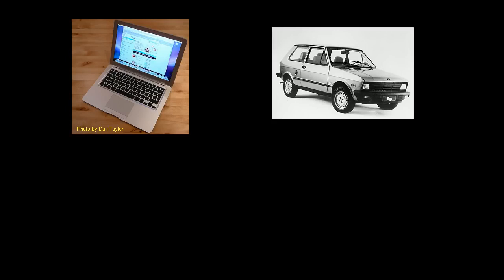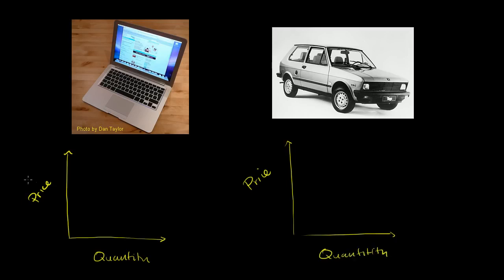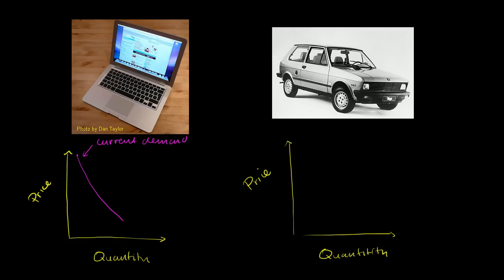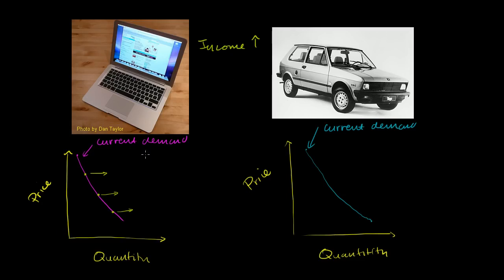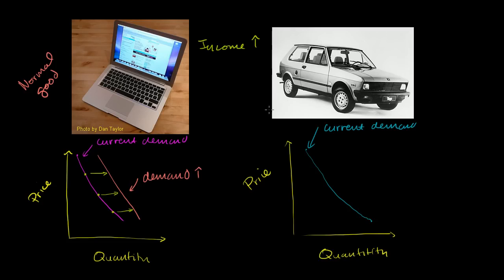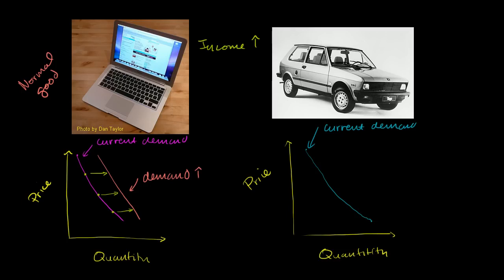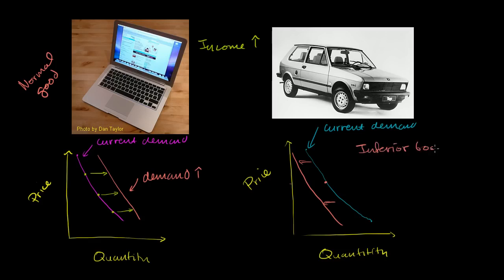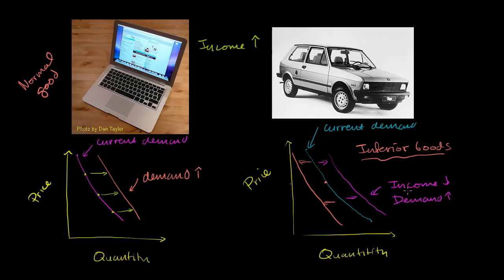Me chap 4(3)